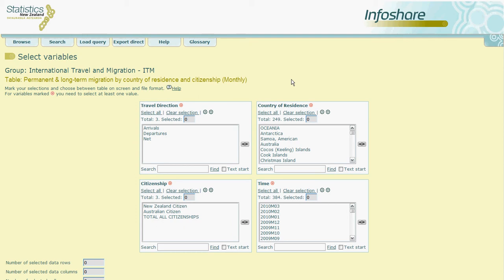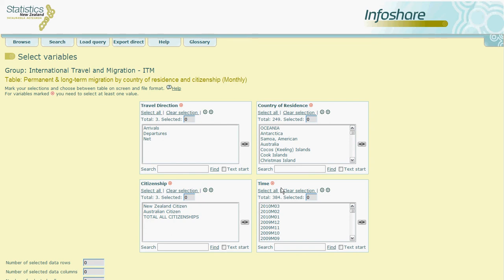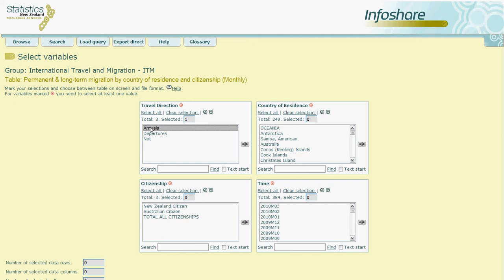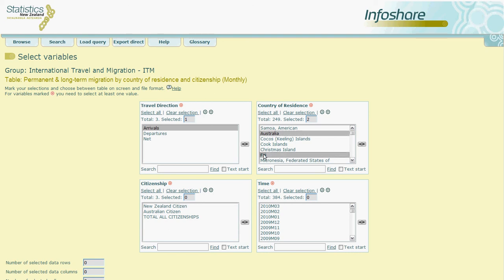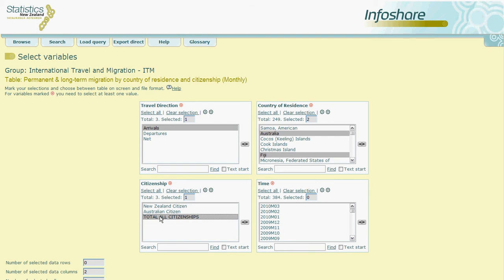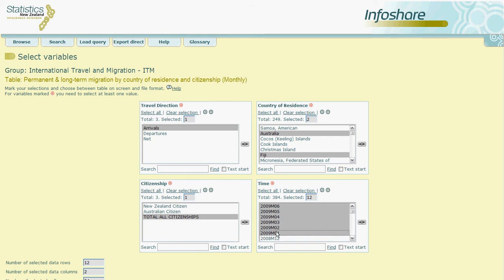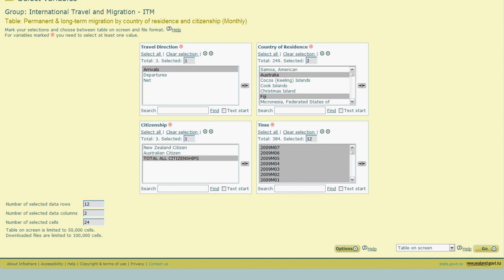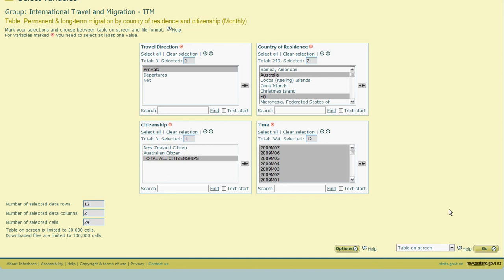Infoshare: Module 2 of 5 - Select variables and generate a table of customised data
Statistics New Zealand's Infoshare is a simple web-based tool used to access, view, and download the most up-to-date information from the largest directly accessible database of New Zealand official statistics.